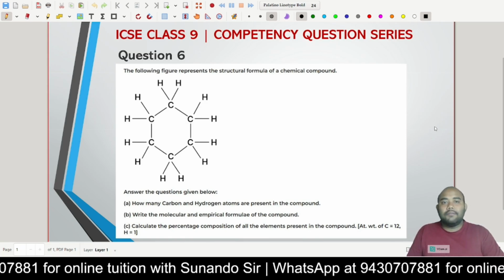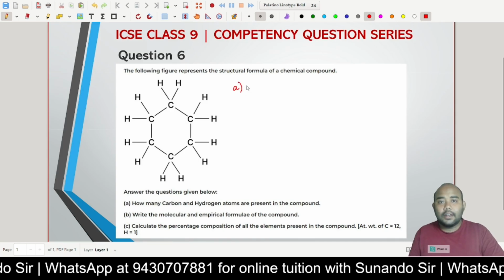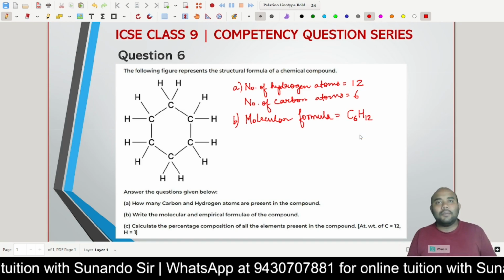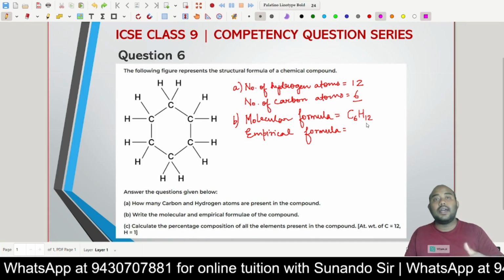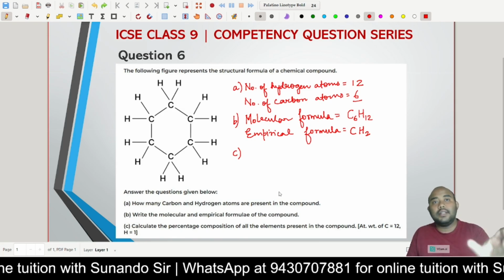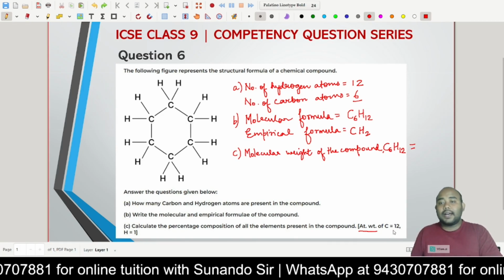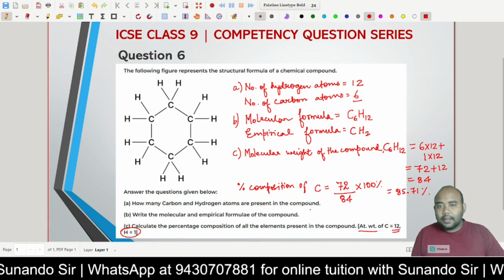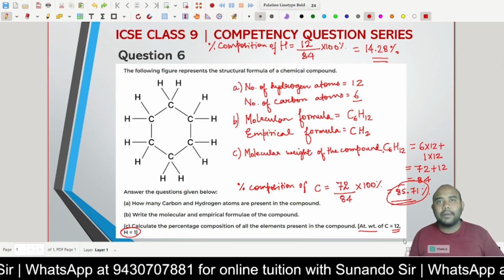ICSE Class 9 Chemistry | Structural Formula Question | Empirical & Molecular Formula | Q6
In this video, we solve Question 6 of the ICSE Class 9 Competency-Based Questions Series. This question focuses on interpreting a structural formula of a hydrocarbon compound and involves key concepts like:

Counting atoms from structural diagrams
Writing molecular and empirical formula
Calculating percentage composition

This is an important type of question for ICSE exams and helps build strong fundamentals in chemical formulas and composition.

🎯 What you will learn in this video:

How to identify number of Carbon and Hydrogen atoms from a structure
Step-by-step method to write molecular & empirical formulas
Easy trick to calculate percentage composition
Common mistakes students make in such questions

📚 Perfect for:

Chemistry beginners
Competency-based exam preparation